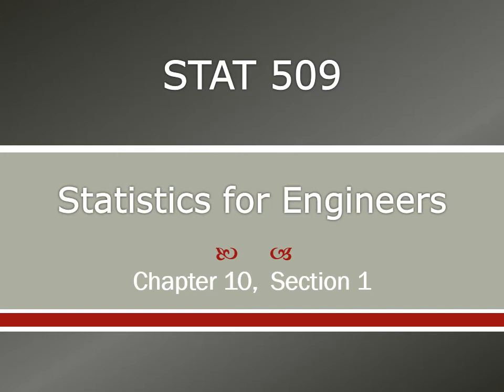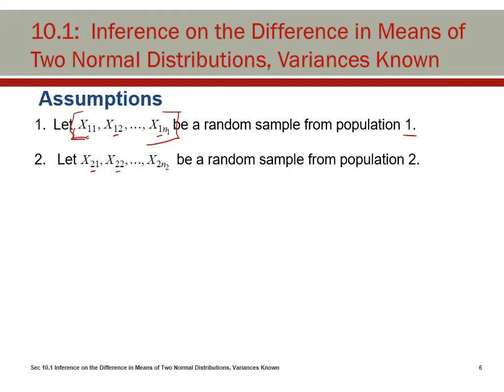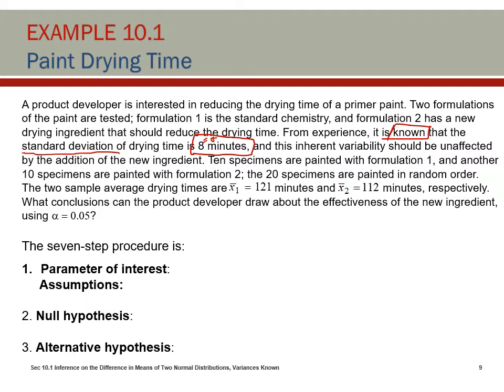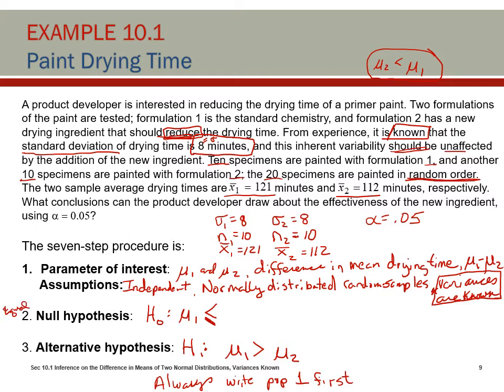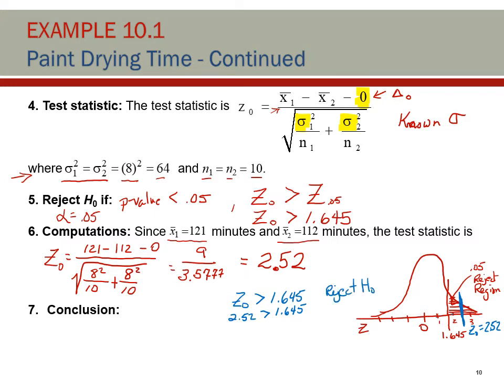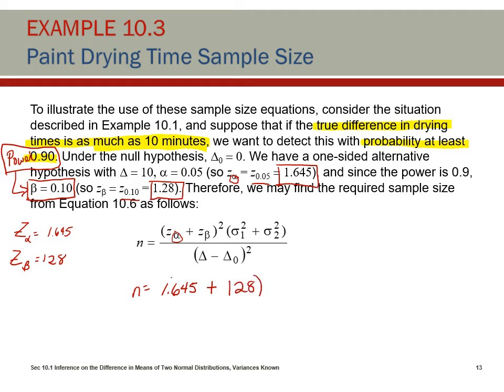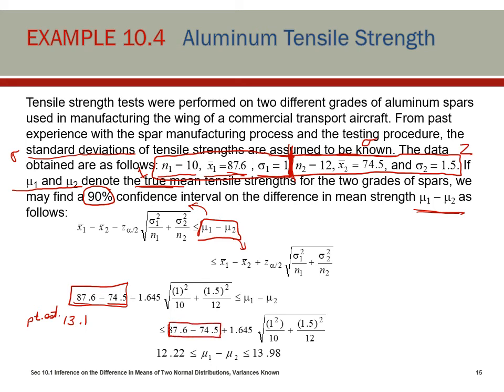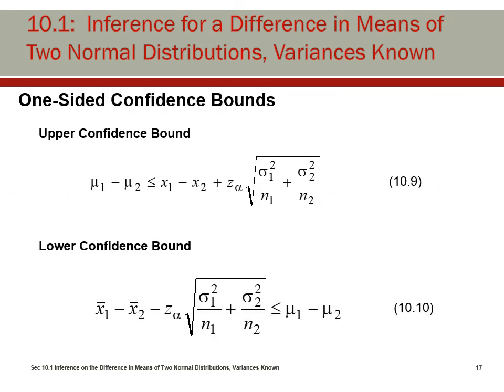STAT 509 Chapter 10 Section 1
STAT 509 Engineering Statistics
Inference on the difference of two population means when the variance is known